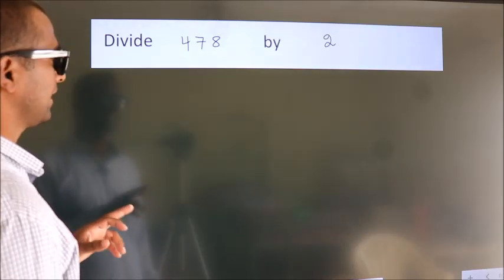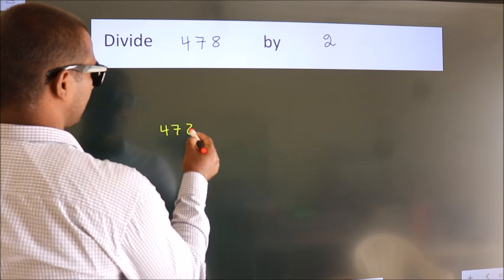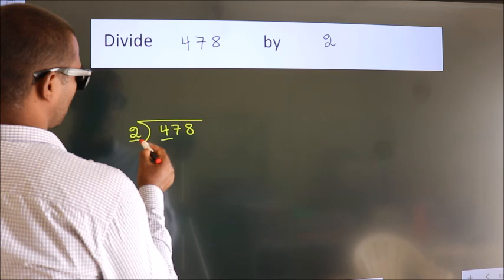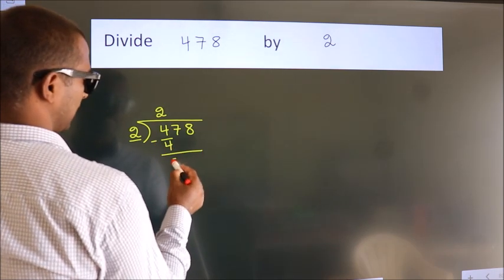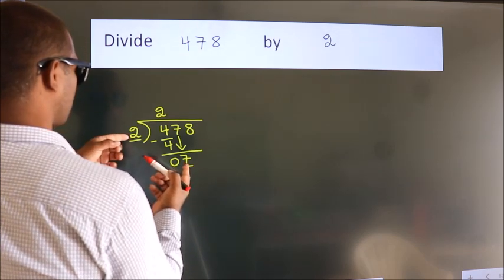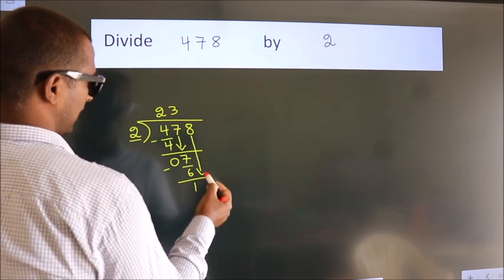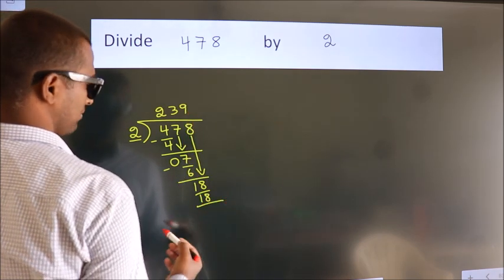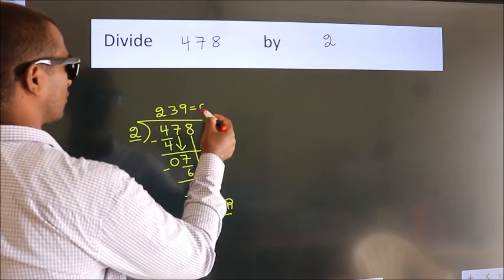Divide 478 by 2